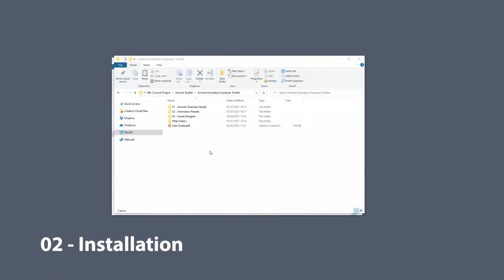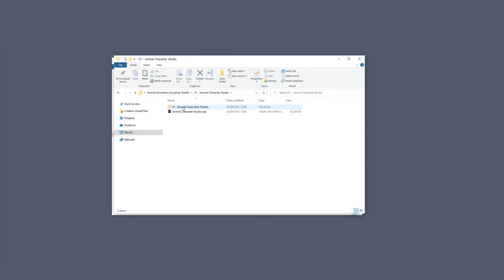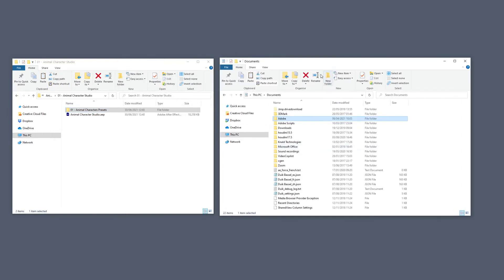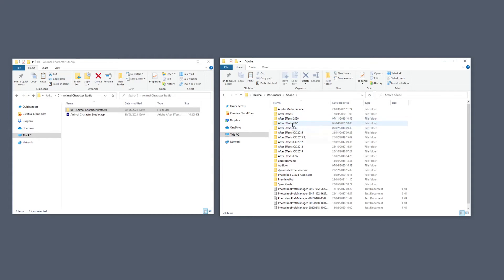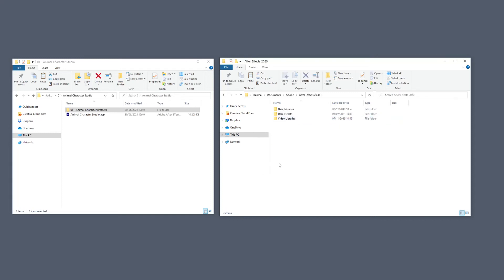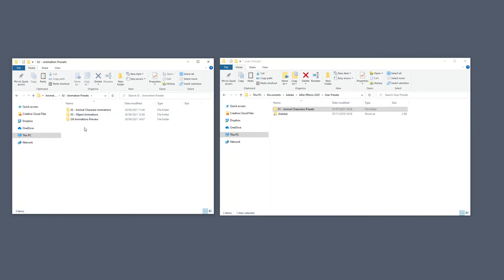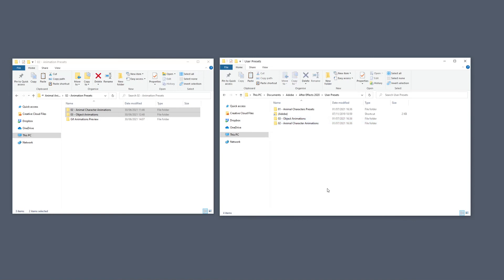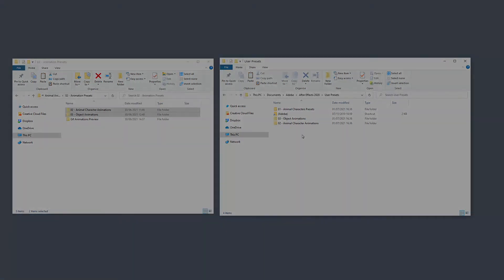02 Installation - Animal Animation Explainer Toolkit